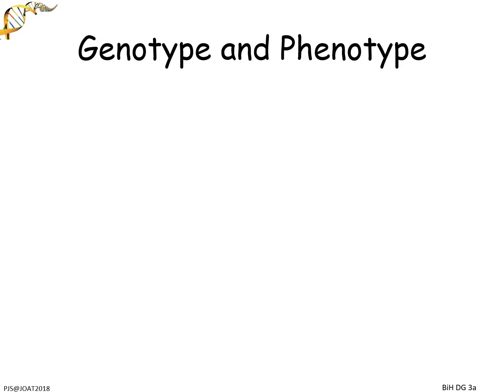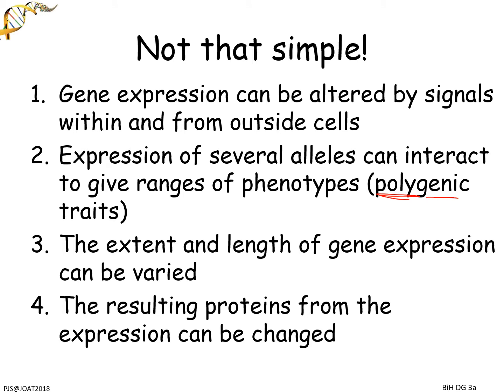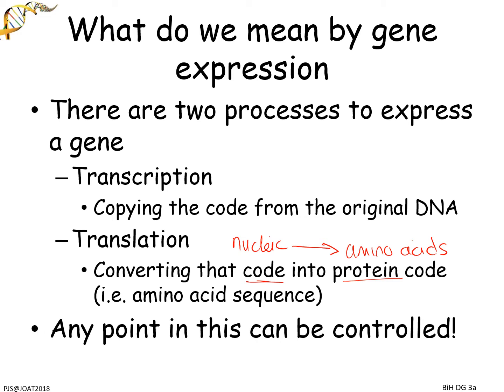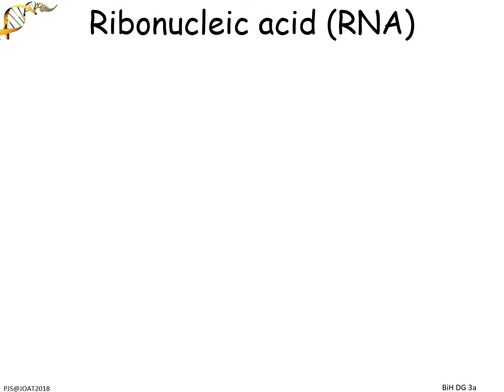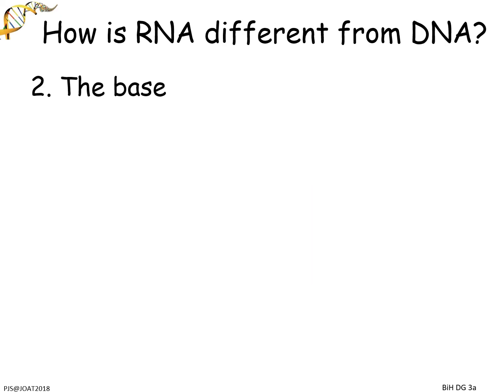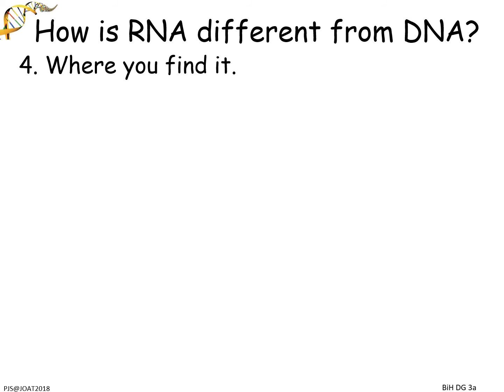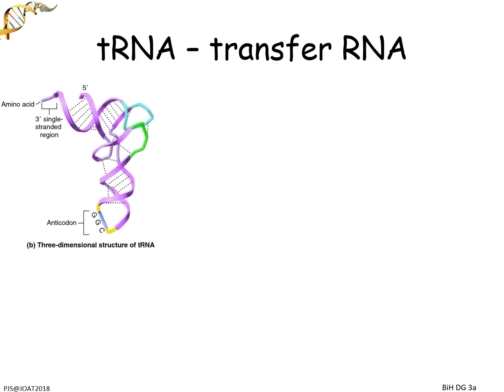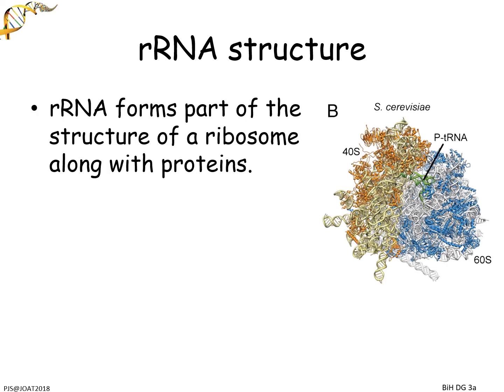BiH DG3a gene expression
CfE Higher Biology, DNA & Genome Unit. Key Area 3 Gene Expression